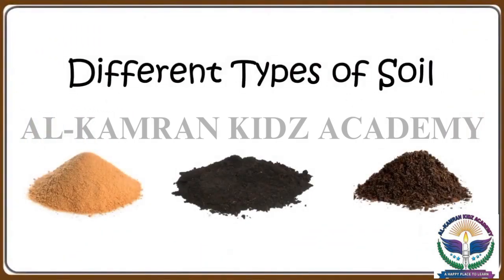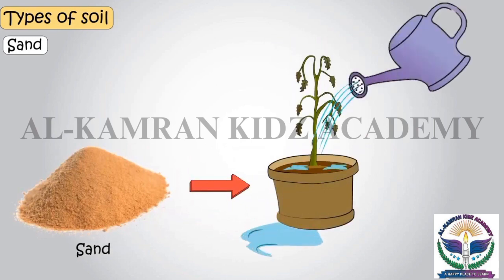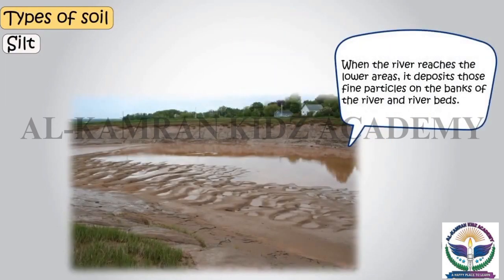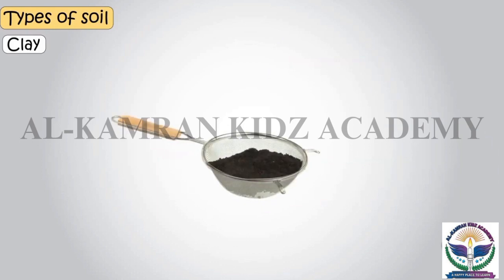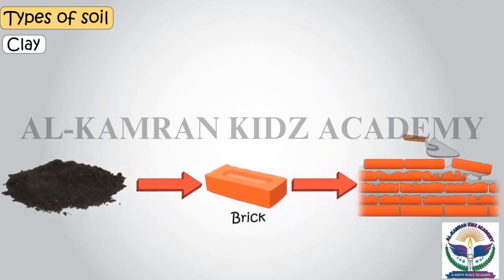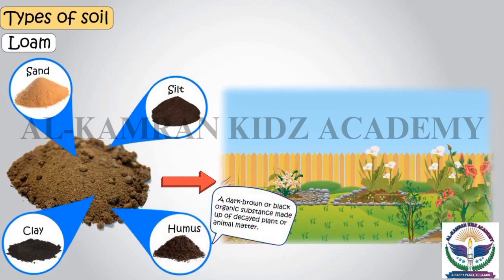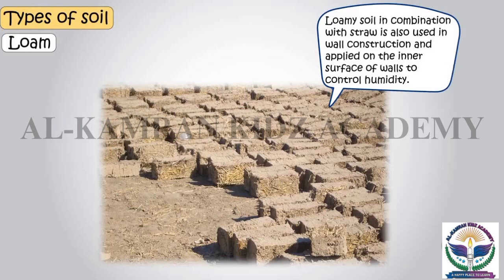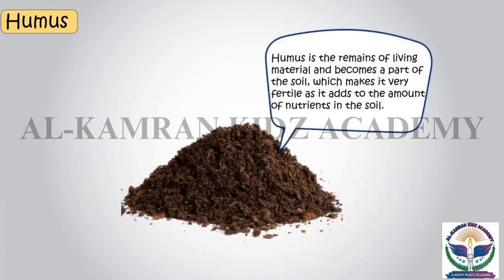Class V || Chap 10 || Soil || Part 2